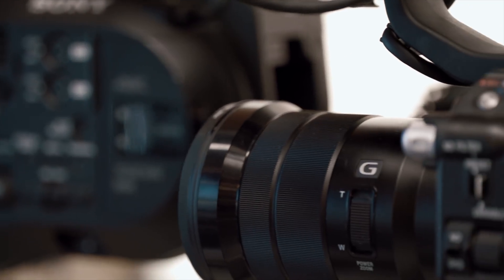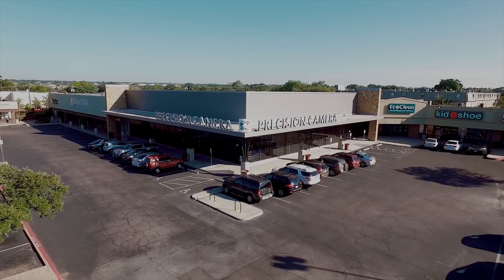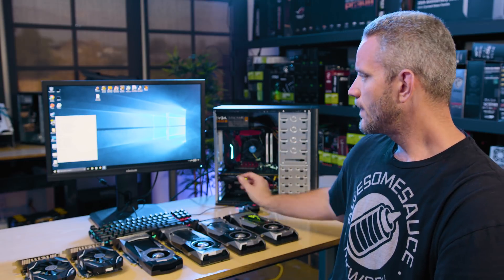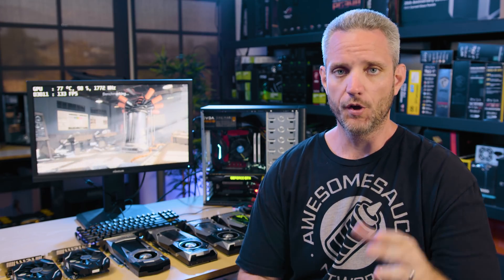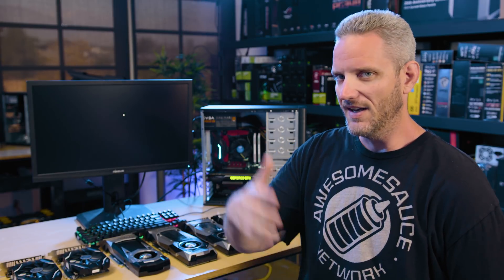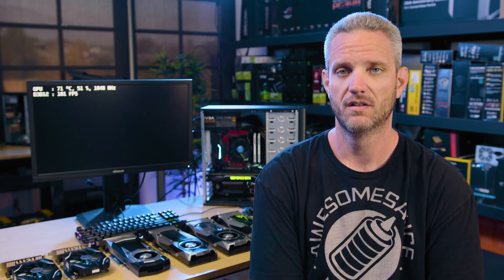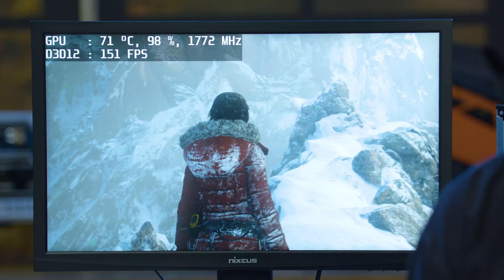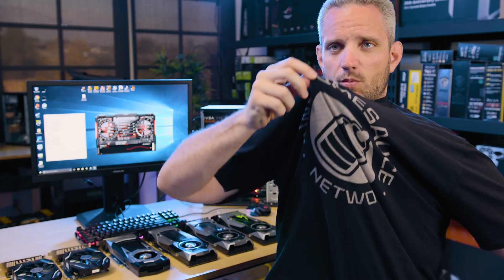Bottlenecking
Bottlenecking is always something that PC gamers are concerned with, but with the advancement of IPC and other CPU technologies even on low end CPUs, is it still an issue in 2017?

About JayzTwoCents